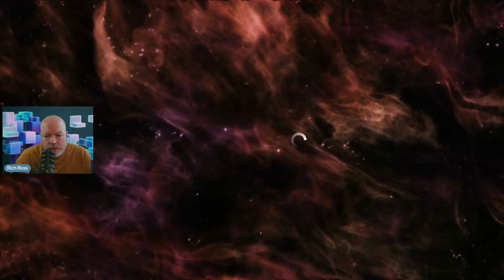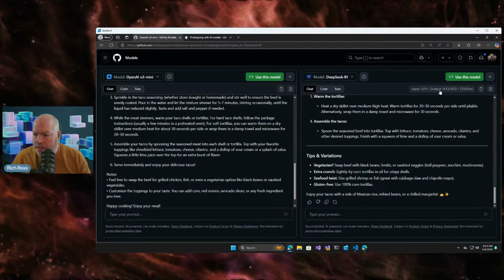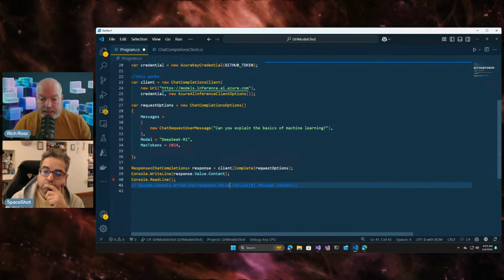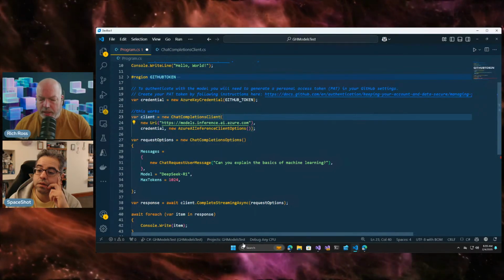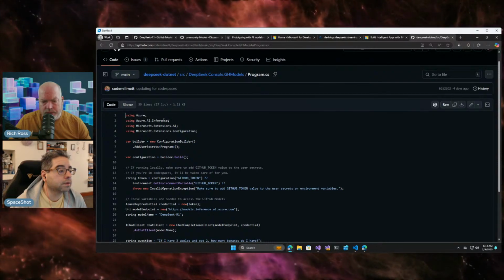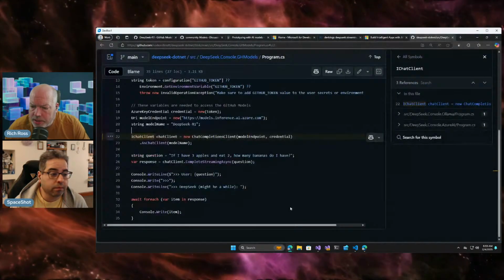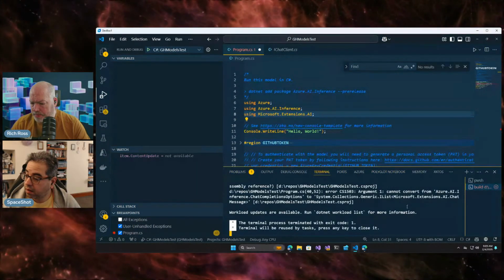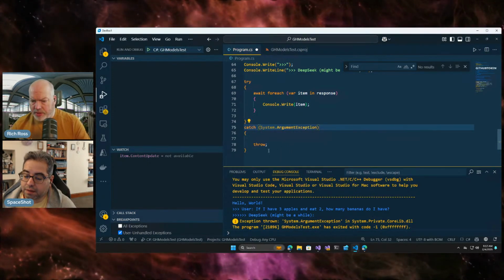Trying DeepSeek with C# and GitHub Models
To stream the content back for an experience more like a chat client (instead of being blocked waiting for complettion):